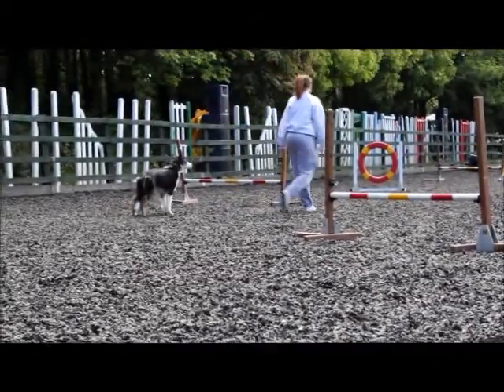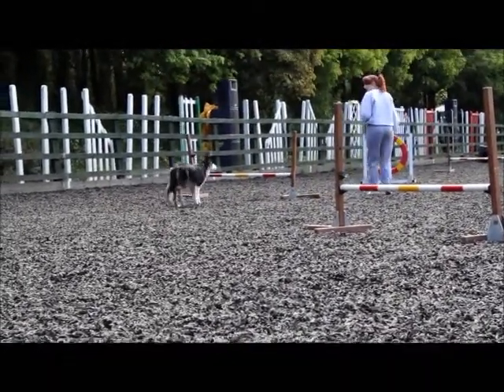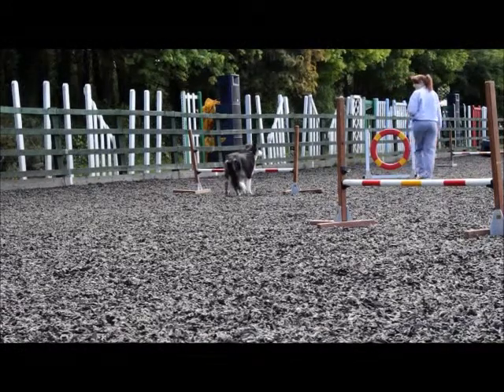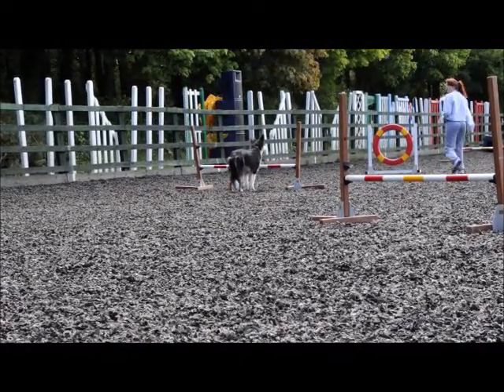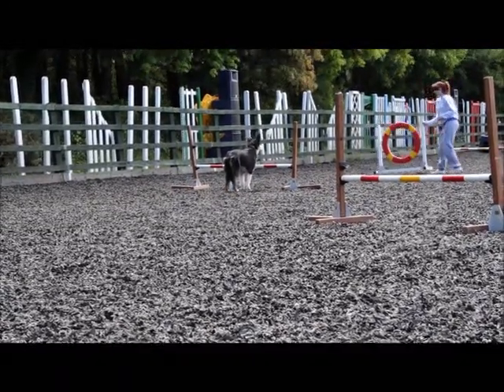Merle Agility Preformance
This is from a year ago, and i did do it this year however i didn't manage to get any videos. He does now know the see-saw so he doesn't fall of now like he does in this video :)